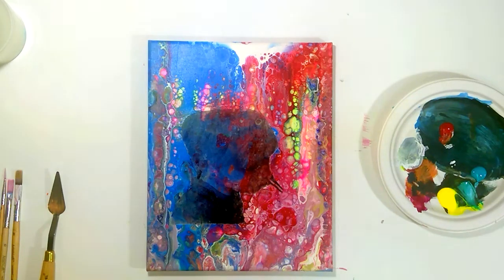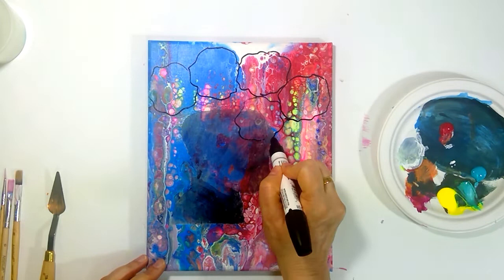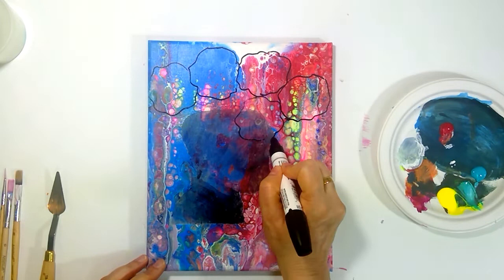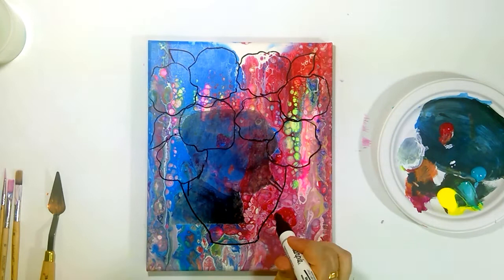FLOWER VASE: TRANSFORMATION OF AN ACRYLIC PAINTING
Transform your not so successful paintings with a very simple process to get very effective results.